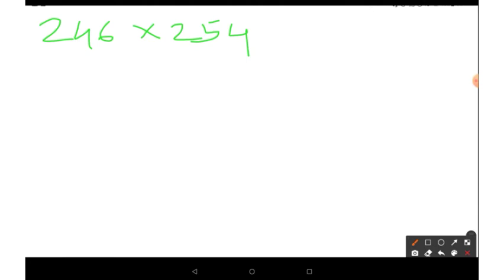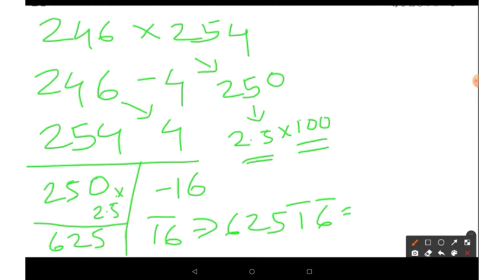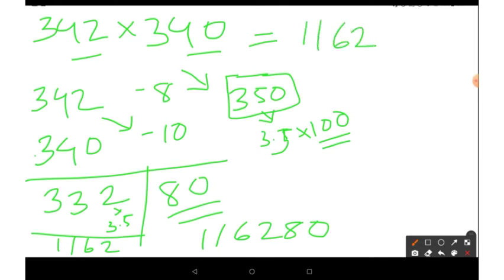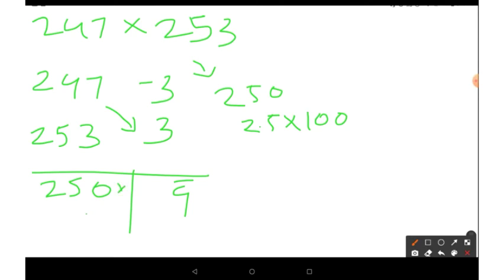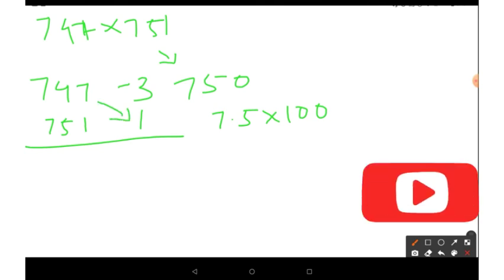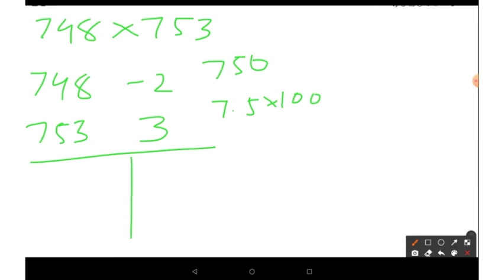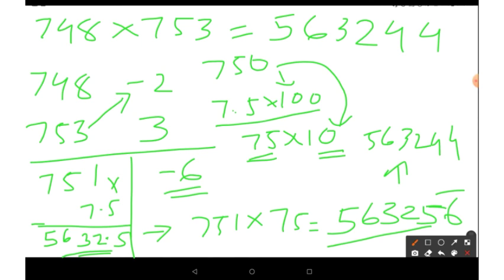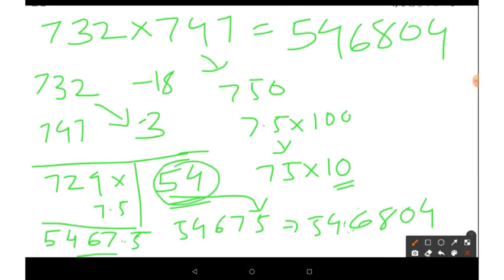Fast Multiplication -Vedic Maths Method -Numbers away from base -Mult Series -Nikhilam Method-Part5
This video discusses about vedic maths method for multiplication of numbers whose base is NOT a power of 10 and are far away from bases.
Link to the video - Fast Multiplication -Vedic Maths Method -Below Bases -Multiplication Series - Nikhilam Method- Part1
Link to the video -Fast Multiplication -Vedic Maths Method -above Bases -Multiplication Series - Nikhilam Method- Part2